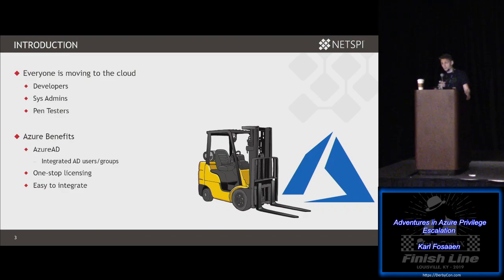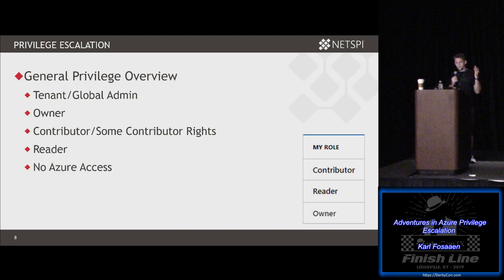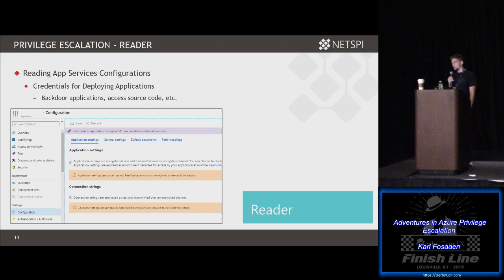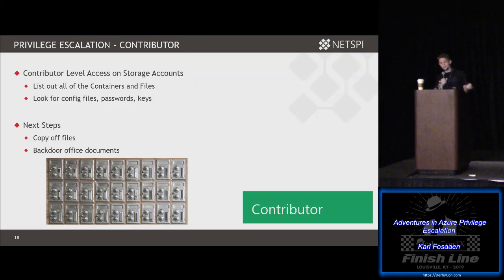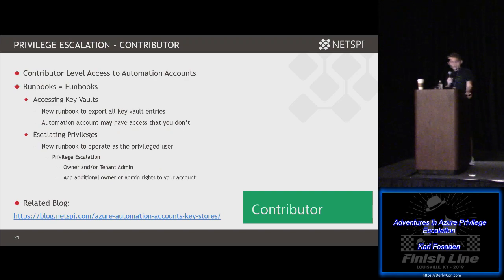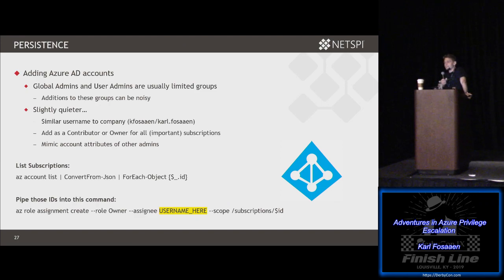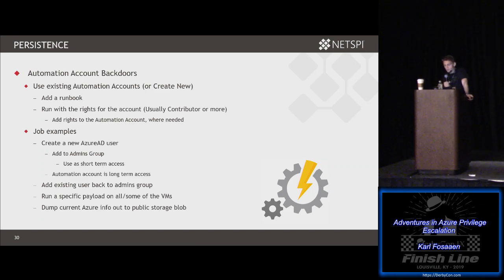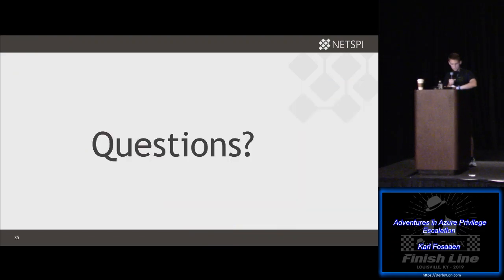Derbycon Track 1 "Break Me" Video Stream